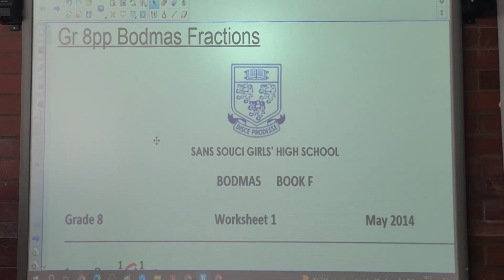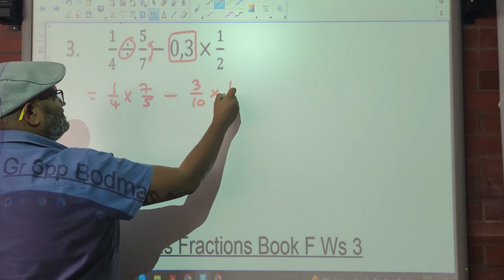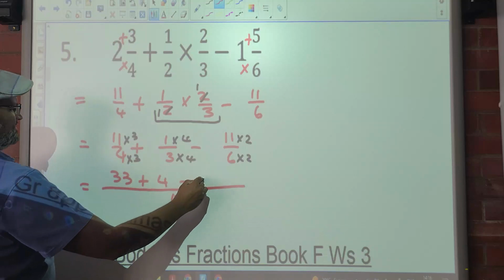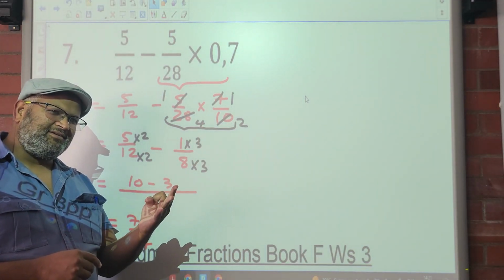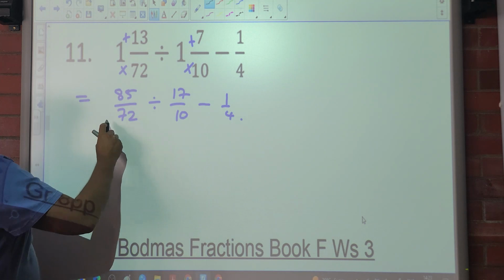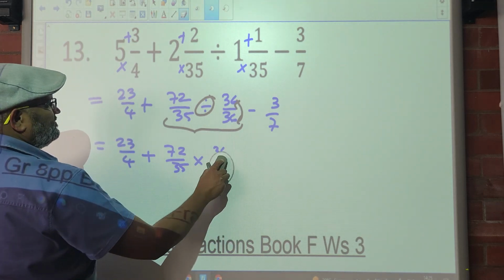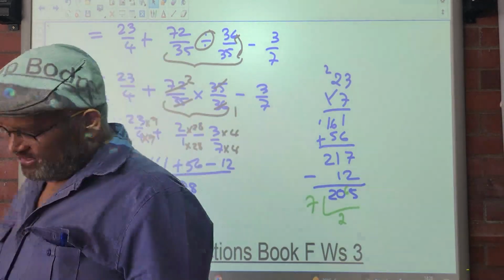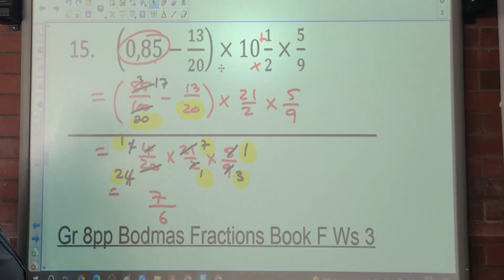Gr 8pp Bodmas Book F WS 3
Grade 8pp Bodmas Book F Worksheet 3 Order of operation